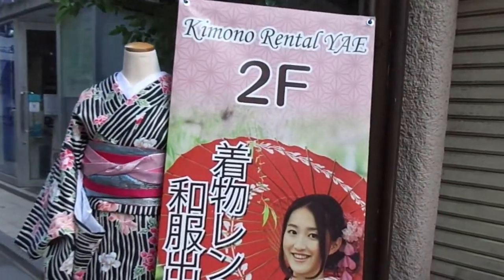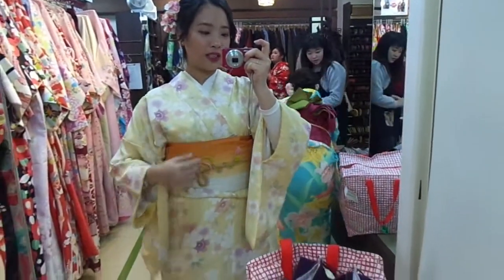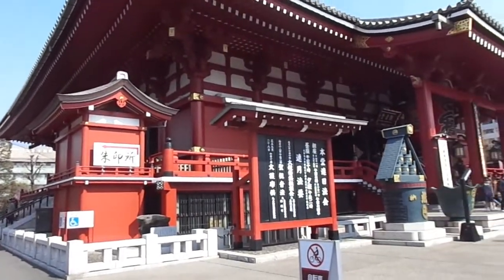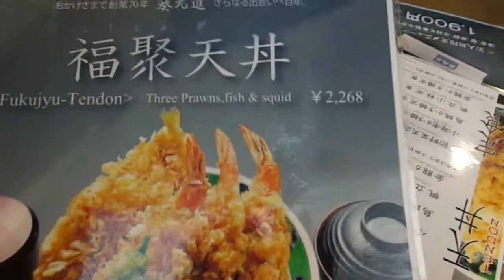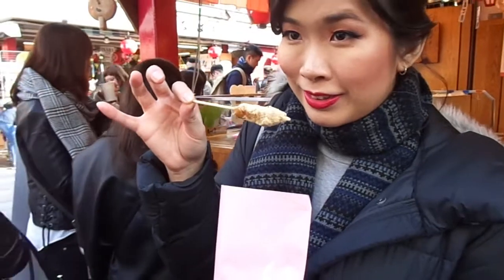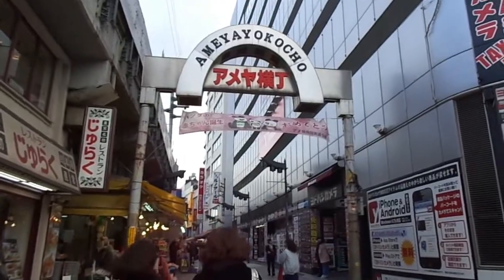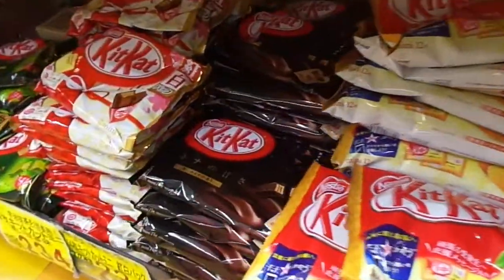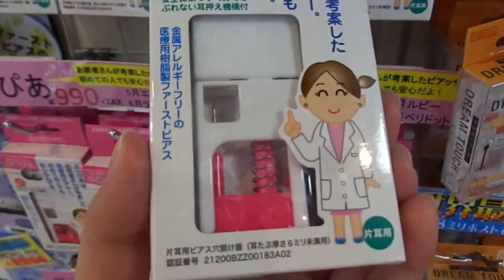TOKYO VLOG : DAY 4 ( Sensoji Temple, Suzukien Matcha Ice Cream, Ameyoko)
Hi Lovelies! Welcome back to another travel vlog of mine! Come explore Tokyo with me.

For the 4th day In Tokyo, we had the experience of wearing Kimonos ! Be sure to watch this vlog if you want to know where is the best place to get your kimonos and hair done. We also went to try out the 8 levels of Matcha Ice cream so to all Matcha lovers out there, you can pick your own match ice cream!

Be a part of my life!